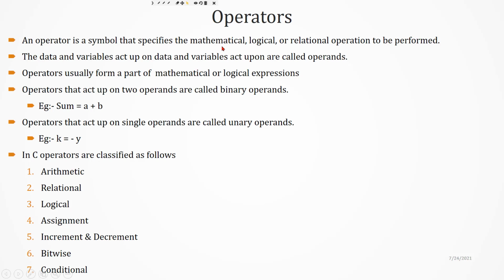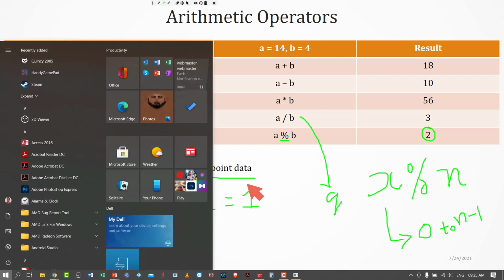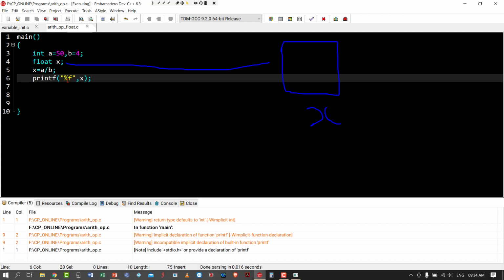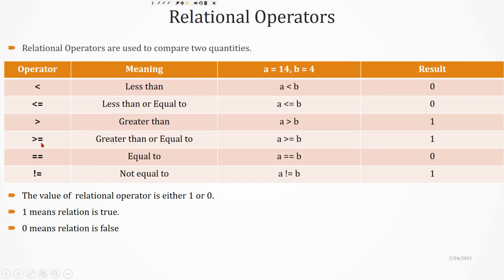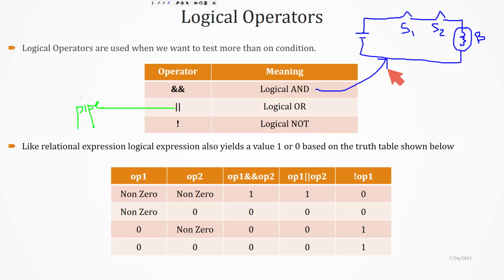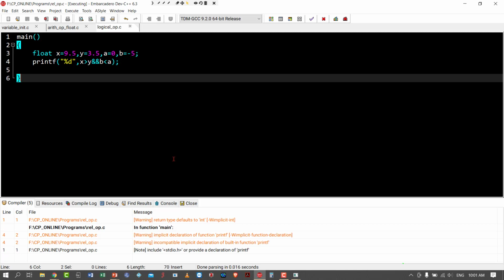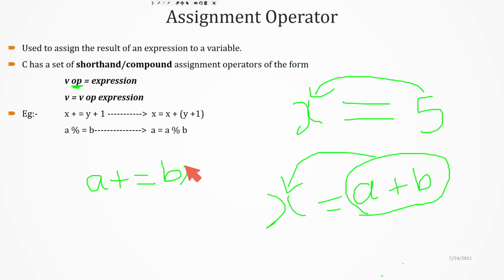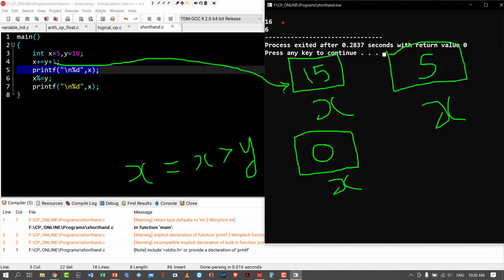Operators in C Part I